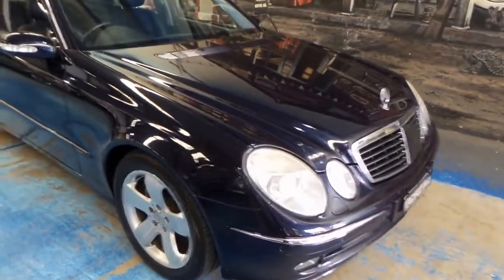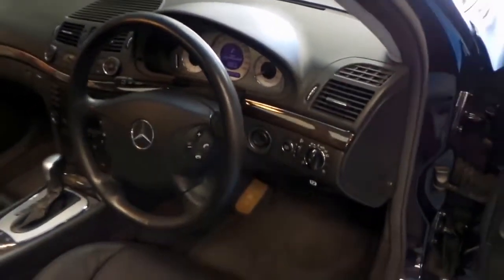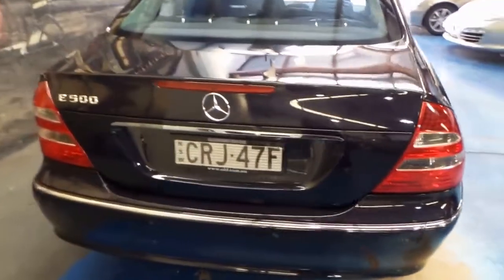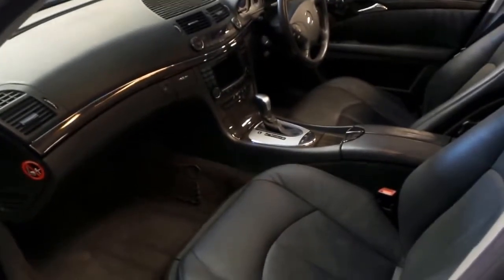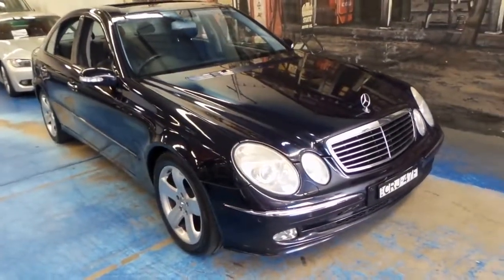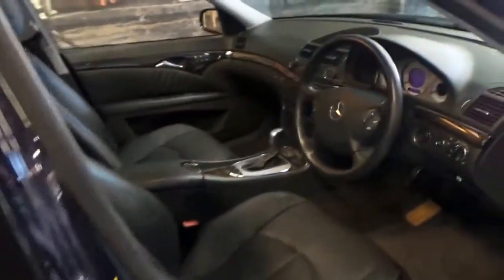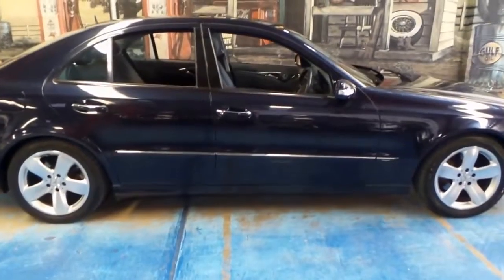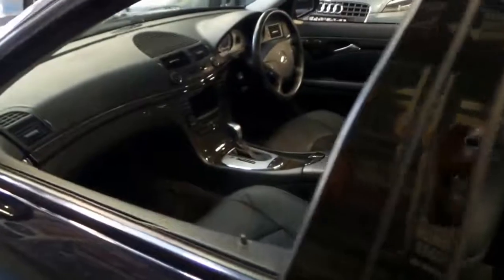Mercedes Benz E500 Avantgarde 149000 klms